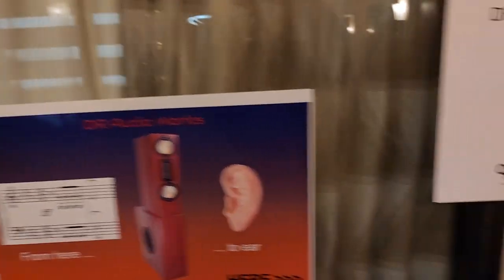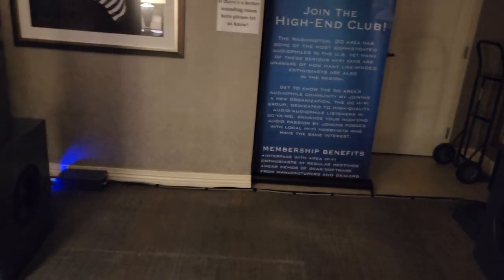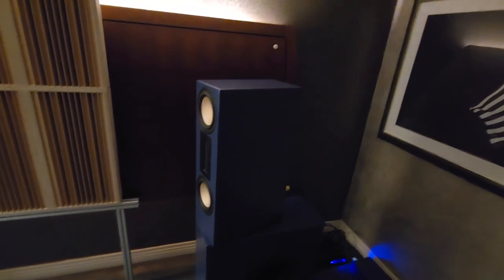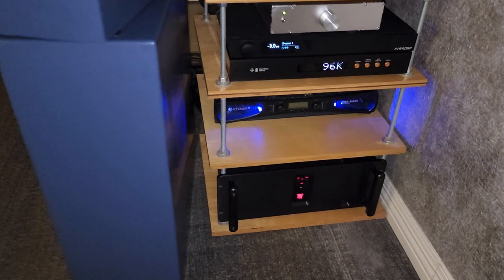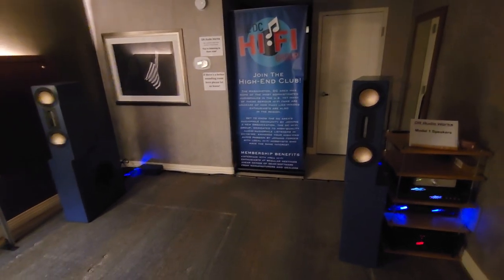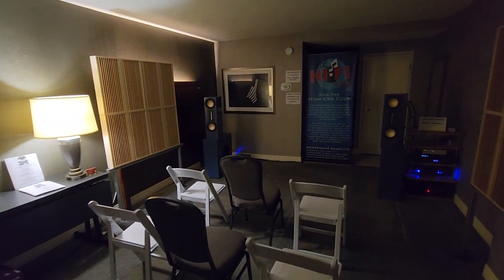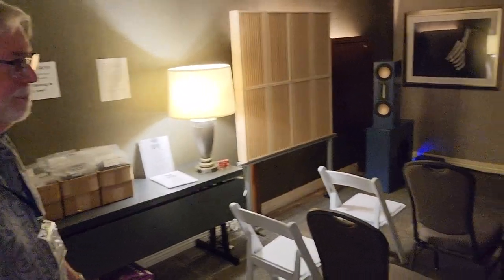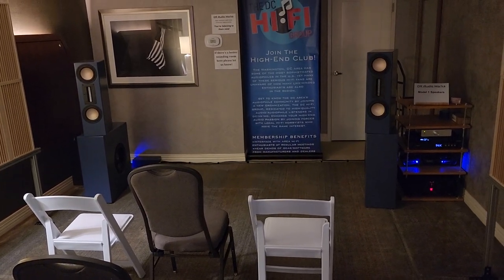Best "Budget" Room I've Heard All Year? - DC HiFi Group and DR Audio Works